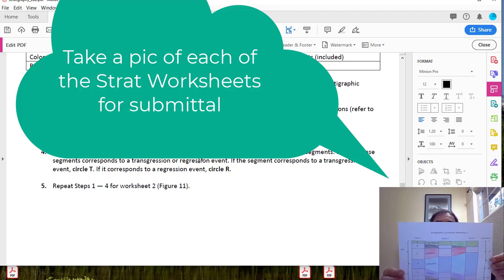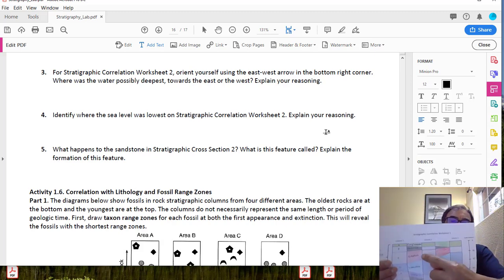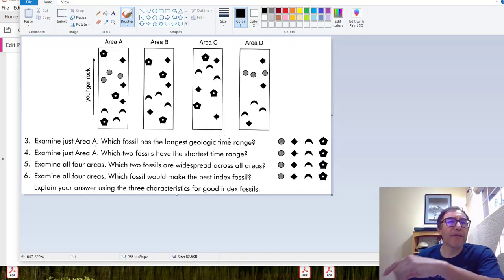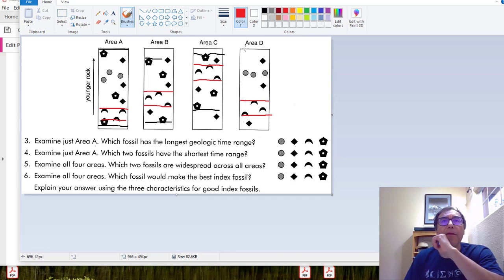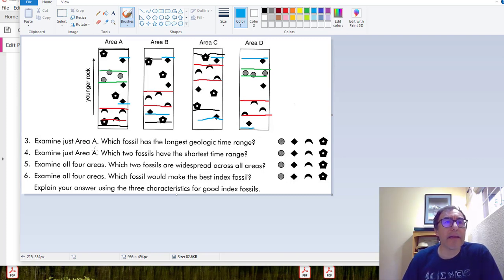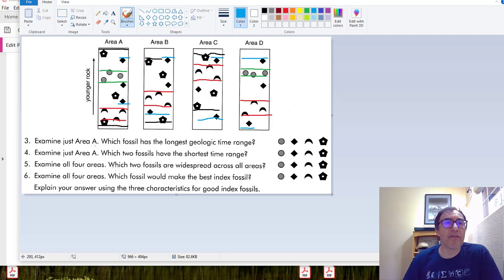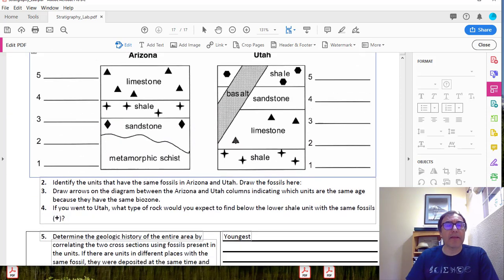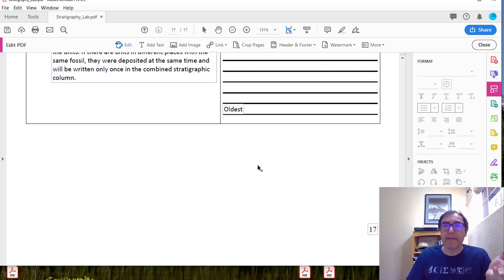Strat Lab Video Part 02